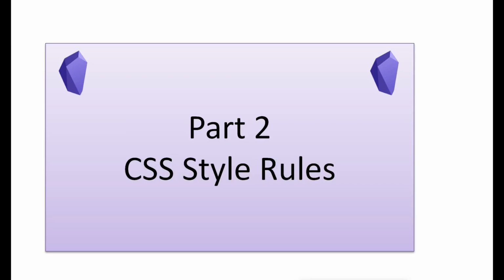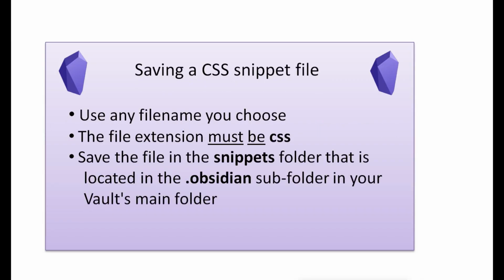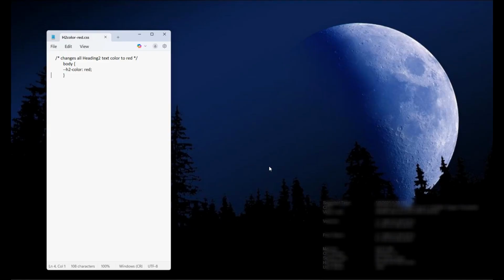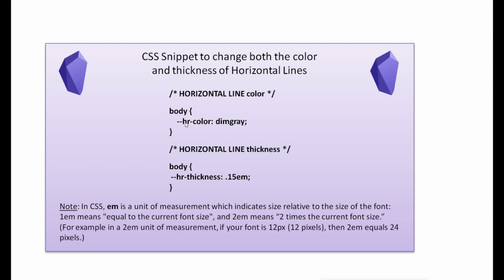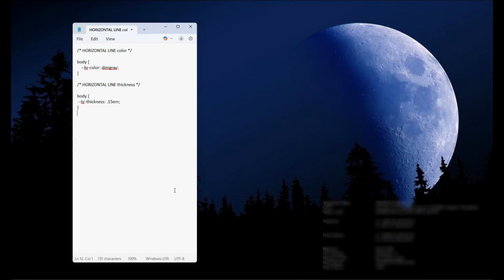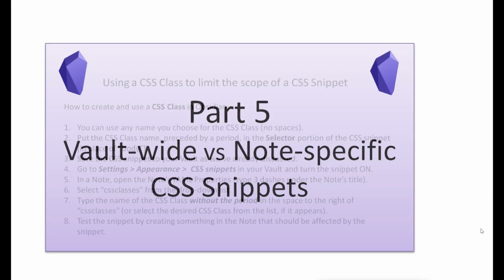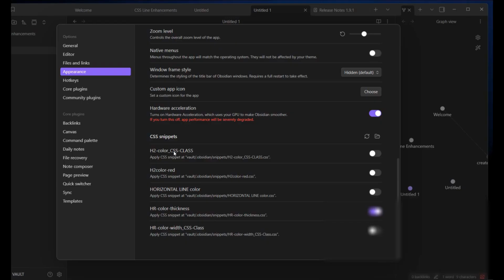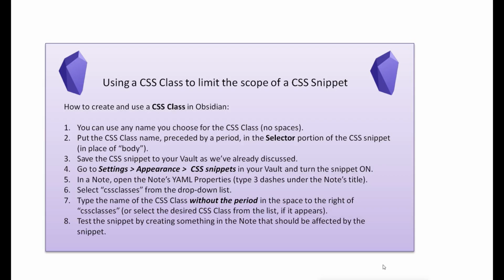Creating & employing CSS Snippets in Obsidian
CSS Snippets allow Obsidian users to change the appearance of a variety of Vault elements and features. In this video I’m going to cover everything you need to know in order to create CSS snippets and incorporate them into your Obsidian projects. The topics covered in this video include: (1) What is CSS; (2) CSS Style Rules; (3) CSS Snippets; (4) Incorporating CSS Snippets into your Vault; and (5) Vault-wide versus Note-specific CSS Snippets.